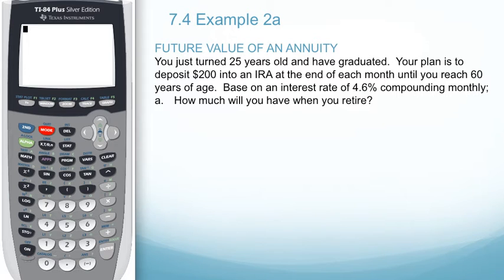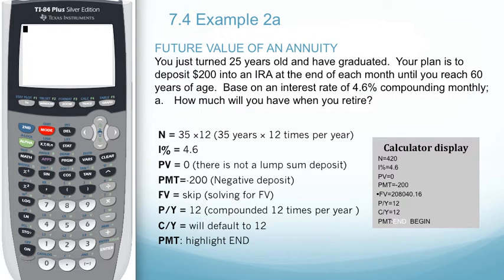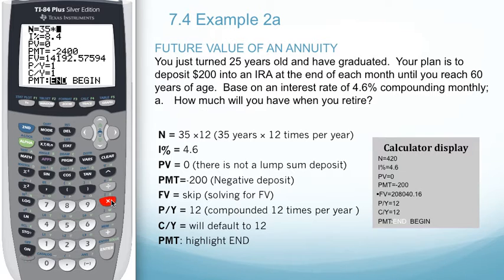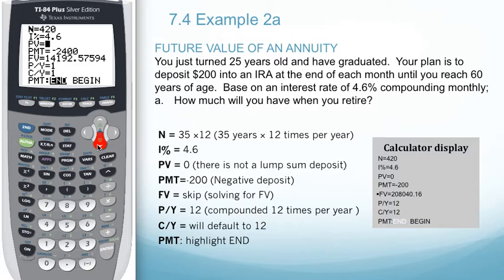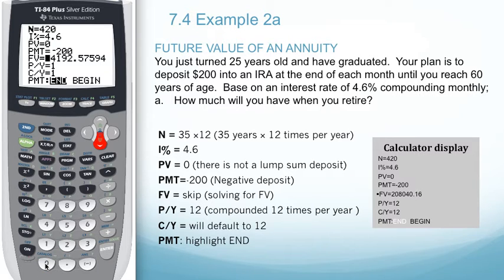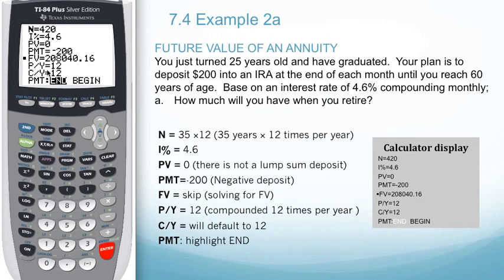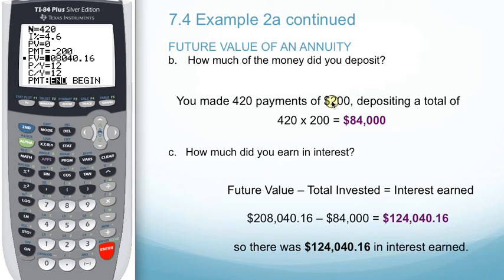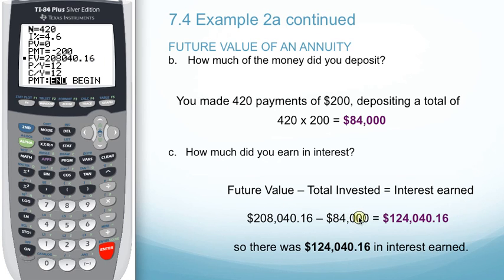Section 4 Ex2a.mp4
Solving Annuity using TVM solver